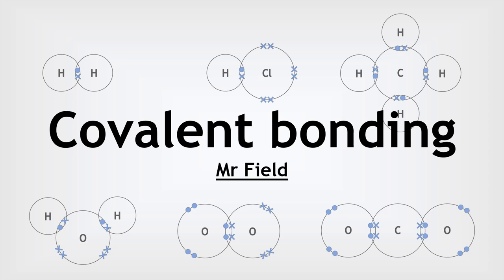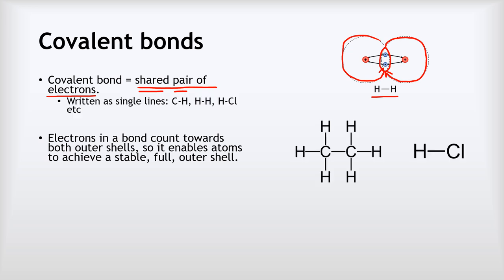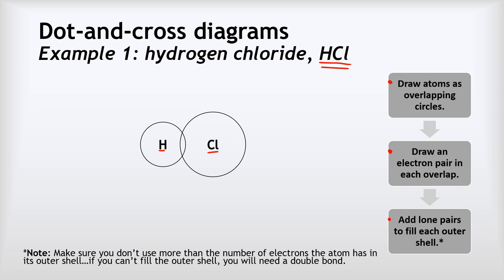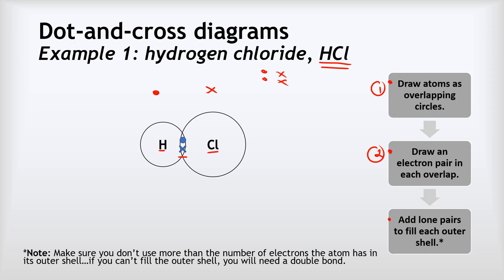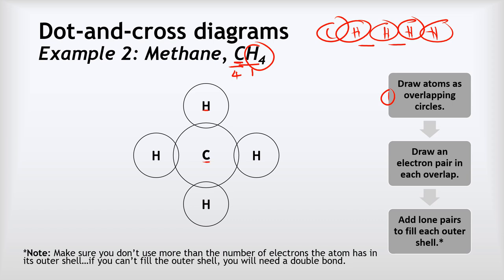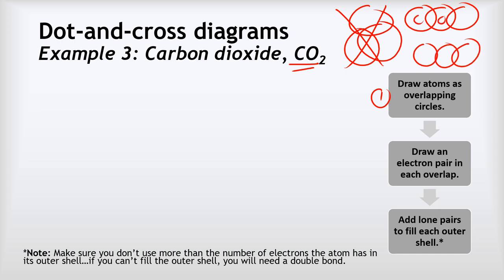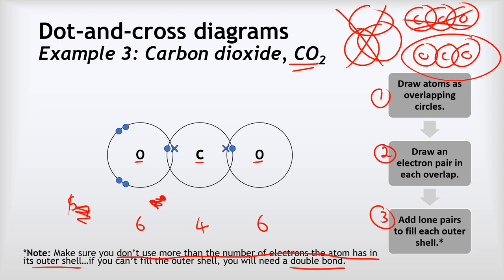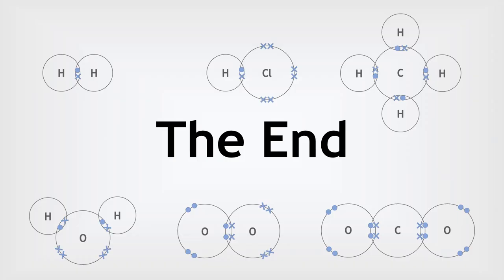GCSE Chemistry 6 - Covalent bonding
This video covers:
 - The basics of covalent bonding
 - Drawing dot and cross diagrams (worked examples)
 - Six dot-and-cross diagrams to memorise